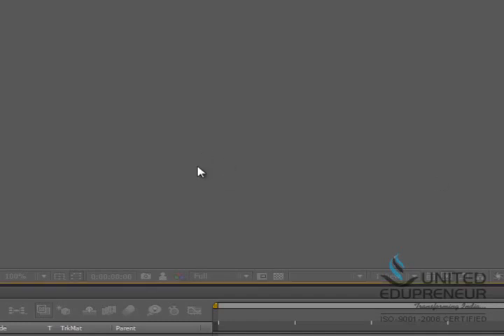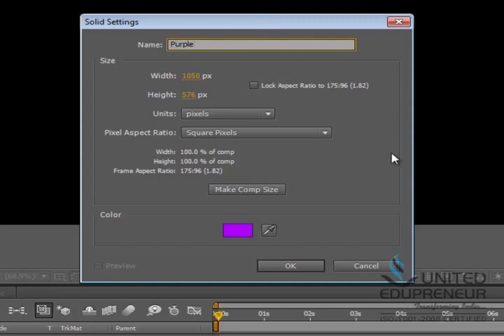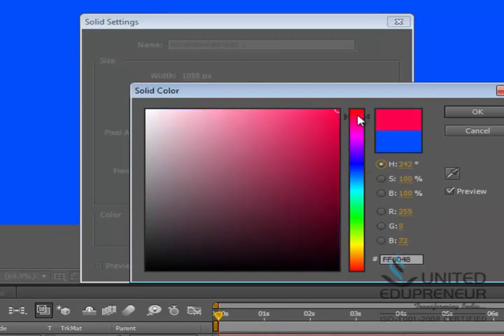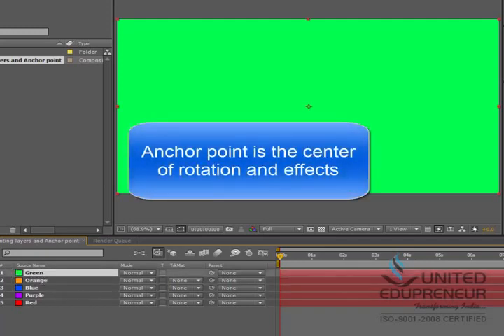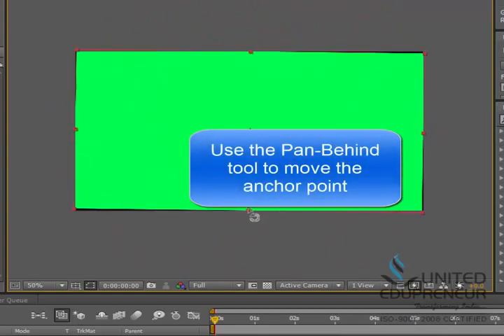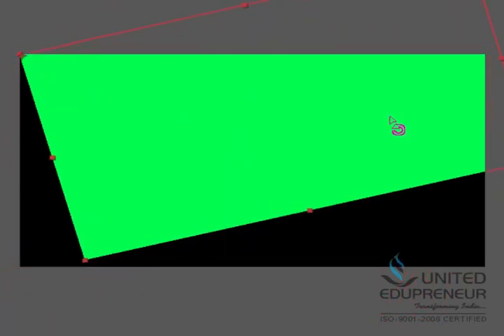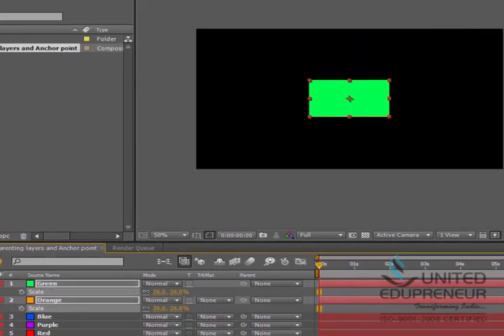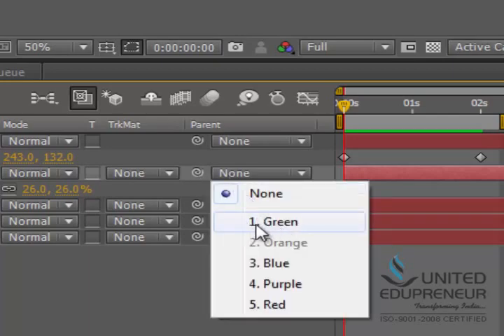Adobe Photoshop Tutorial : The Basics for Beginners Part-11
This tutorial was made to familiarize anyone to using Adobe Photoshop, and start creating awesome graphic design and projects today! This long video is a 5-Section tutorial that was designed to be a resource which could be used if one wishes to improve upon/ learn one certain aspect covered in the basics, however if you are a complete beginner, I recommend you follow along the whole way though this tutorial, so hopefully by the end of it, you will be a lot more confident with your knowledge and ability as you continue getting more comfortable with the program